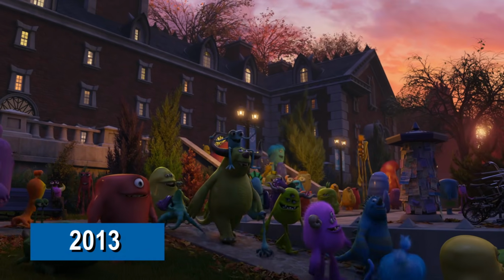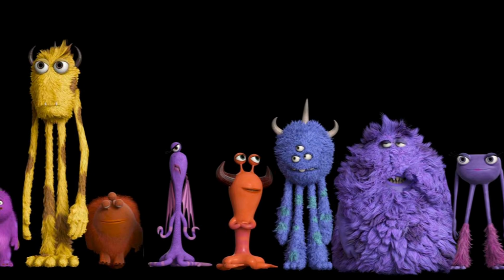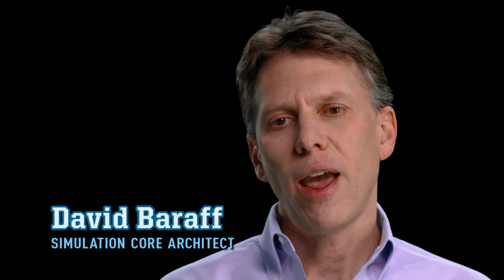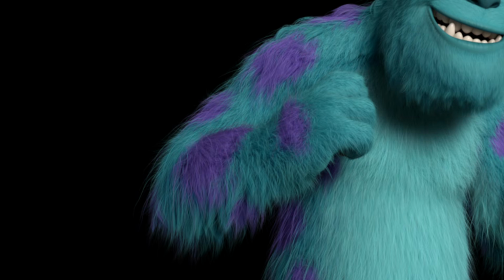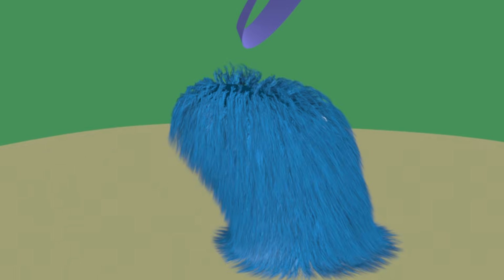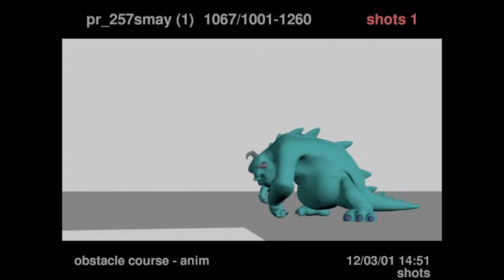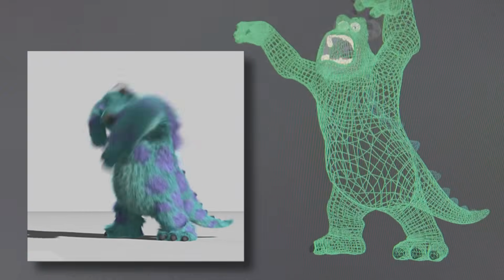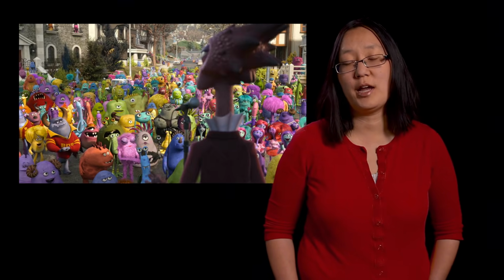Furry Monsters | Monsters U | Disney Pixar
Get schooled in the hair-raising tech behind Disney Pixar's Monsters University! From fuzz to tufts to frizz to locks, no strand goes unnoticed in Monstropolis. See animation like never be-fur in this behind-the-scenes look at the prequel to MonstersInc.